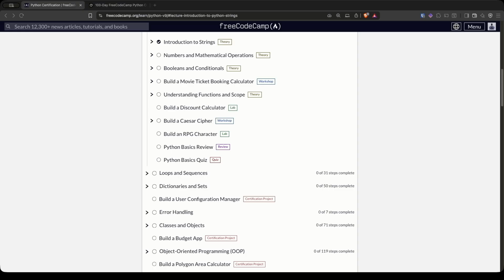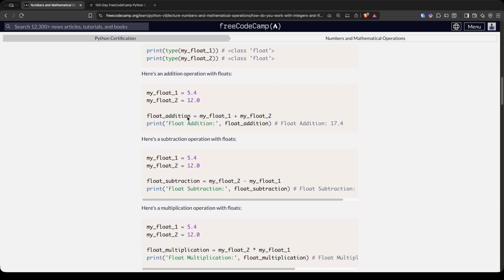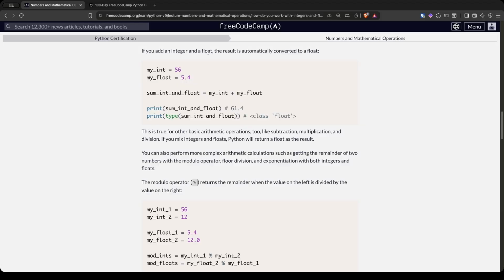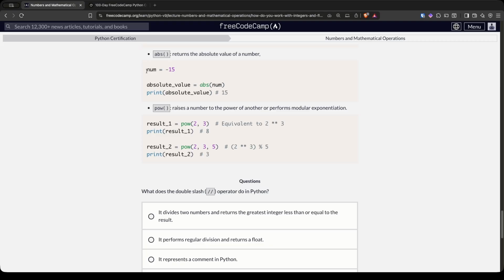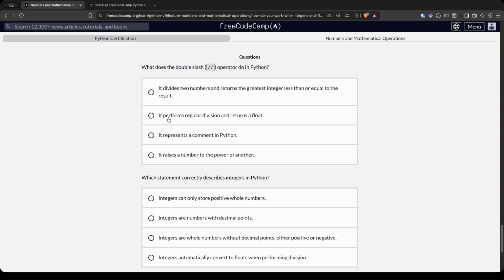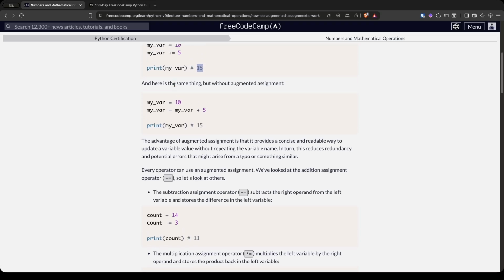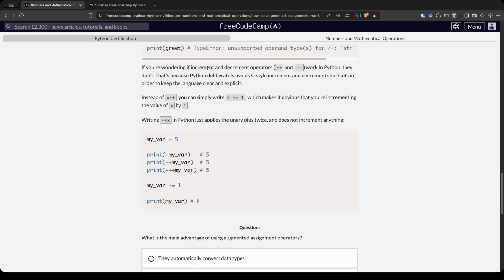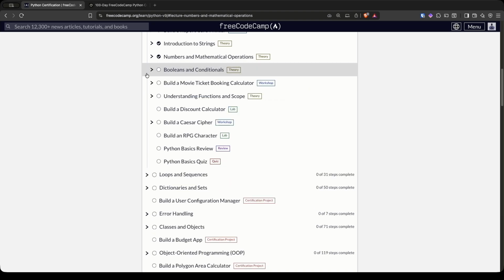Free Code Camp Python Certification - Day 5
Welcome to to day 5 of my series on the Free Code Camp Python Certification. Today we will cover the section Numbers and Mathematical Operations.